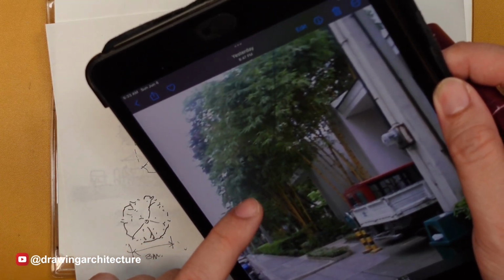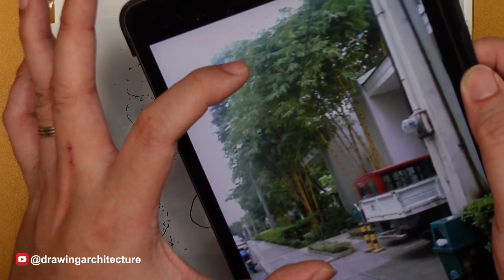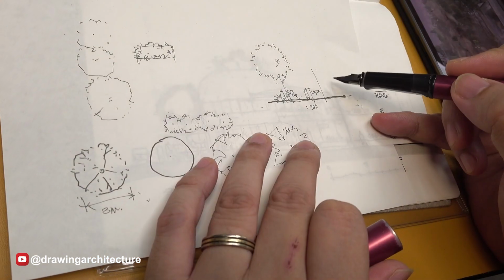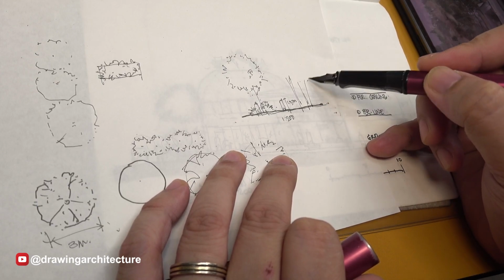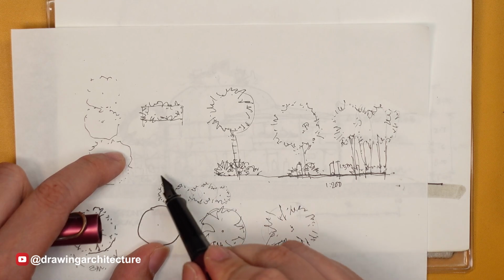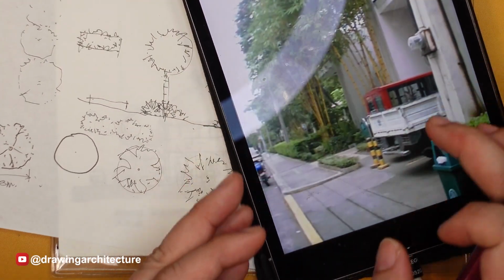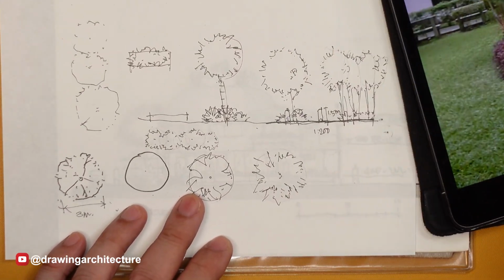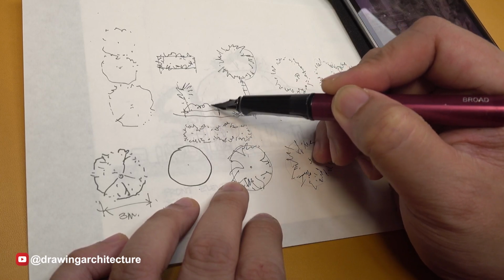How to Draw Trees and Plants for Architectural Orthographic Illustrations